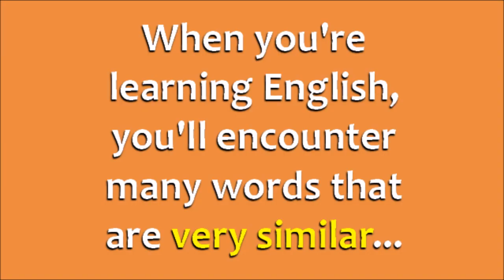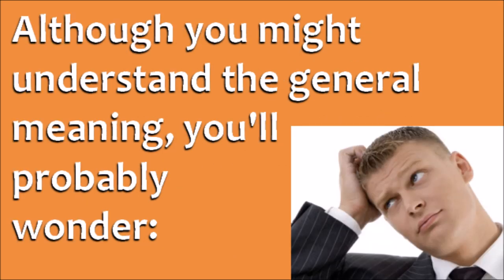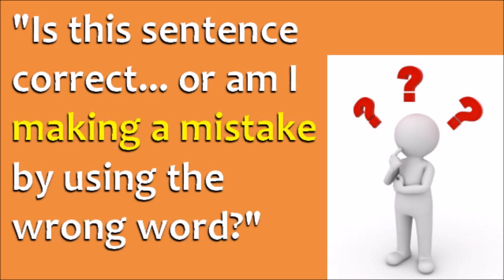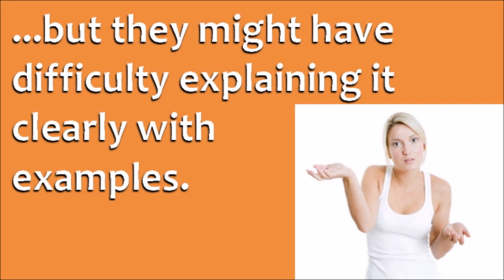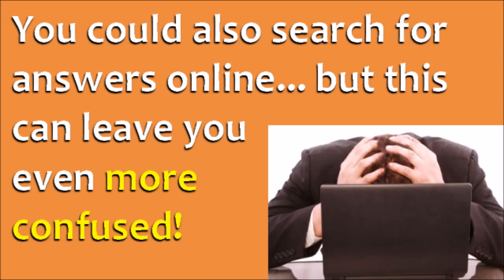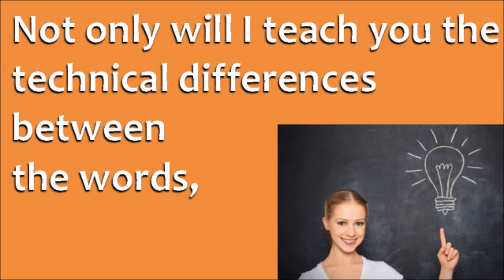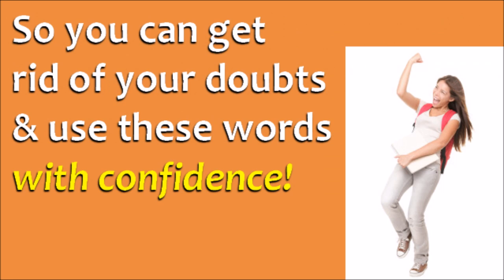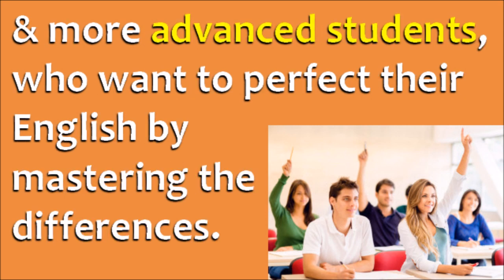600+ Confusing English Words